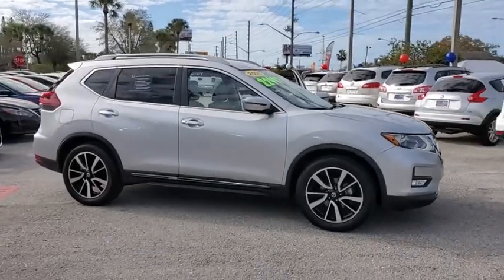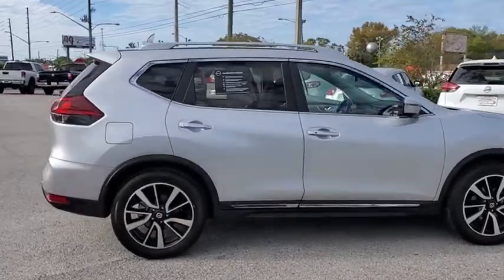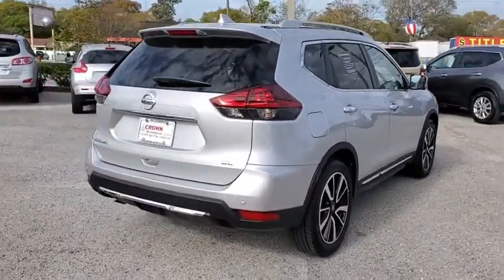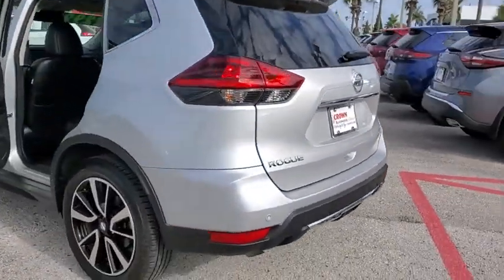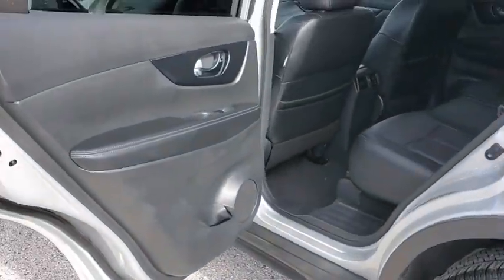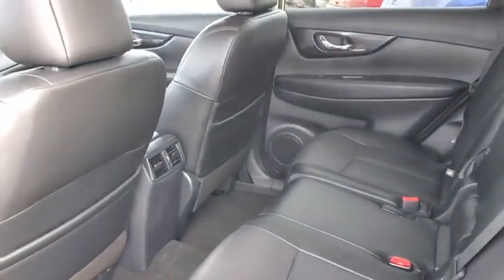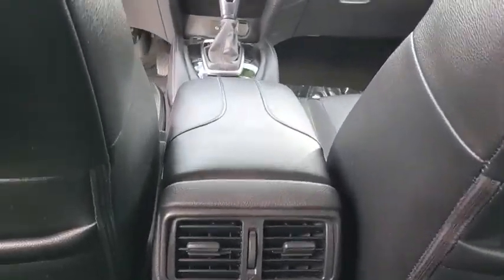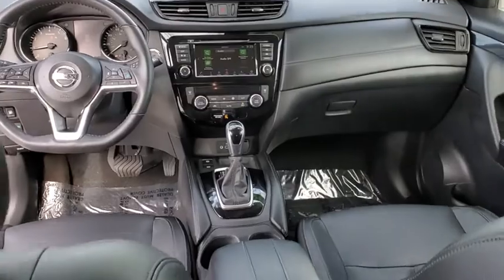2019 Hyundai Kona St. Petersburg, Tampa, Clearwater, Palm Harbor, Largo, FL KU196588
Thunder Gray Used 2019 Hyundai Kona available in St. Petersburg, Florida at Crown Nissan. Servicing the Tampa, Clearwater, Palm Harbor, Largo, FL area.

Crown Nissan
5151 34th Street North

This 2019 Hyundai Kona Ultimate in Thunder Gray features: Certified. Clean CARFAX. CARFAX One-Owner.brbrPriced below KBB Fair Purchase Price! Odometer is 1280 miles below market average! 28/32 City/Highway MPG Awards:br * 2019 KBB.com 10 Best SUVs Under $30000 * 2019 KBB.com Best Buy Awards * 2019 KBB.com 10 Coolest New Cars Under $20000brbrWhat is Live Market Pricing? No pricing games just our best price. We dynamically price our vehicles to be highly competitive and unquestionably fair compared with any vehicle like ours. Confidence and peace of mind. Now thats a sweet value! Plus sales tax tag and titling and dealer service fee of $899.95 which represents cost and profits to the selling dealer for items such as cleaning inspecting adjusting new vehicles and preparing documents related to the sale.